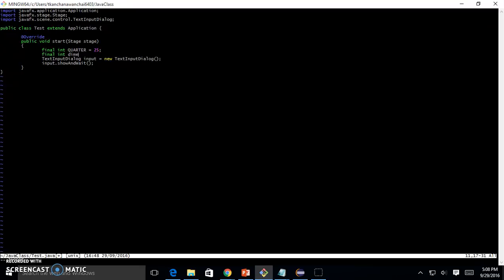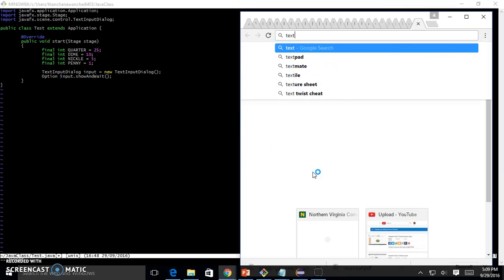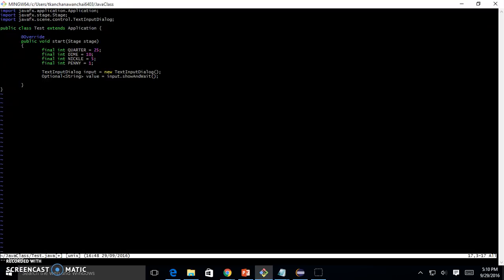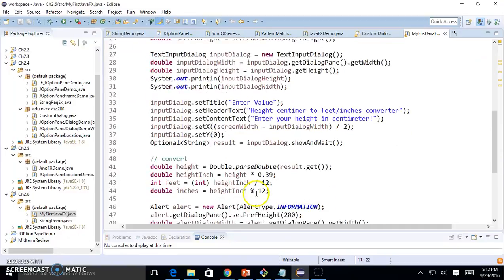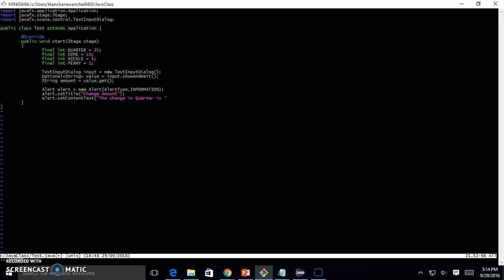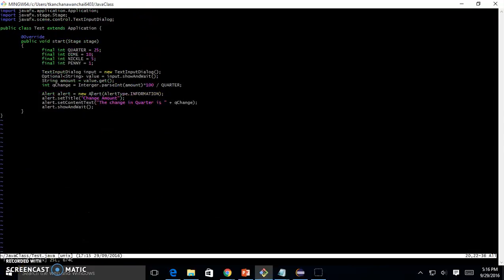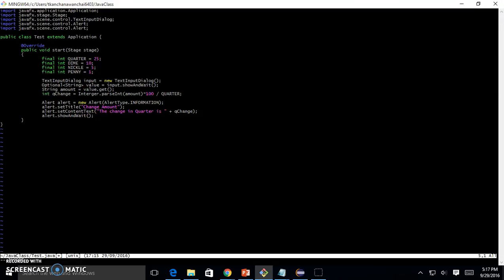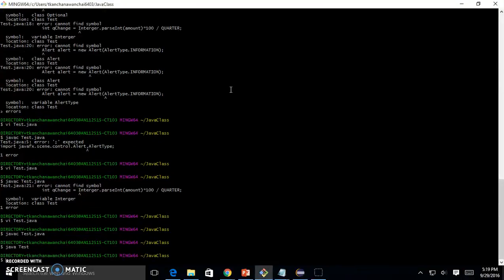Chatper2 7 CSC200 ConstantJava AlertDialogJavaFX TextInputDialogJavaFX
ConstantJava AlertDialogJavaFX TextInputDialogJavaFX